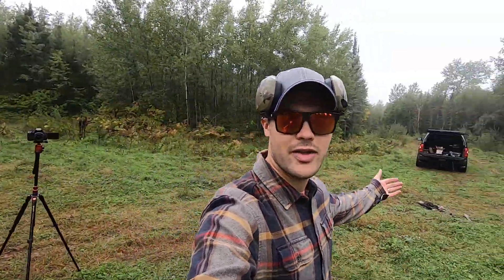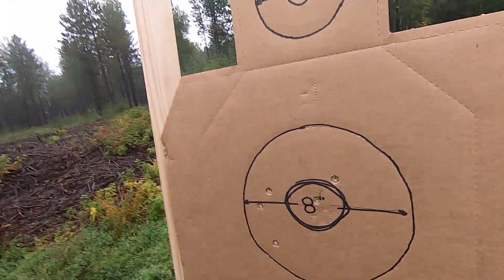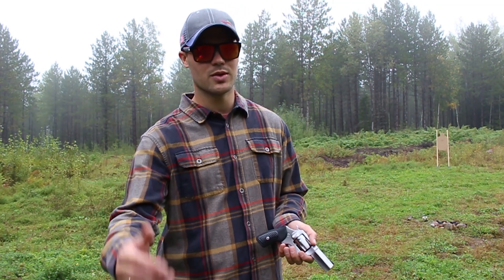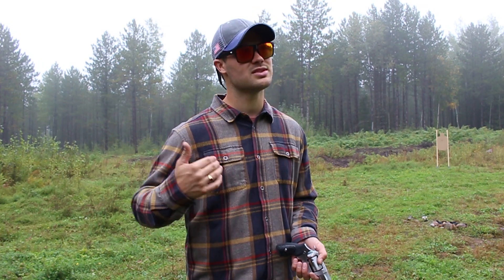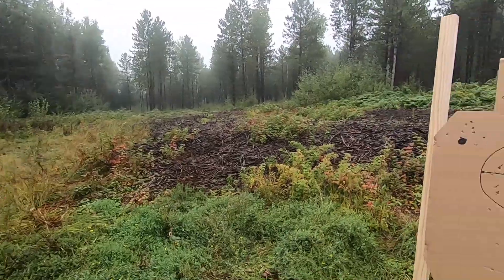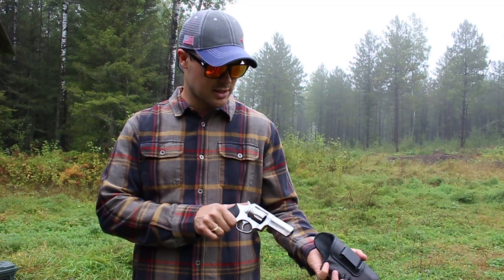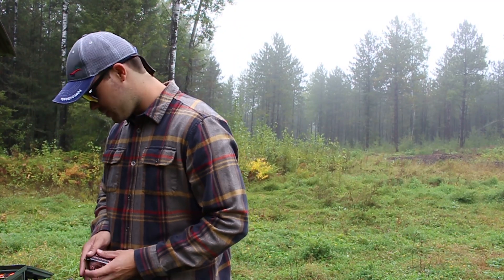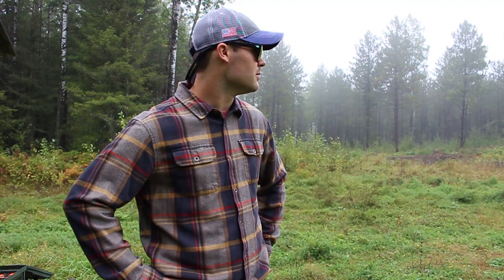Ruger SP101 .357 Magnum EDC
Spent some range time practicing with my EDC gun - the Ruger SP101 .357 Magnum with a 3" barrel. And, give you guys a run down on a past experience with a very lightweight EDC revolver the Smith and Wesson Model 640, and why I much prefer the SP101.

Holster: Urban Carry Lock Leather 220 (R)
Belt: Warrior Poet Society EDC Low Profile belt
Magazine Strip: Speed Strip 38sp/357Mag